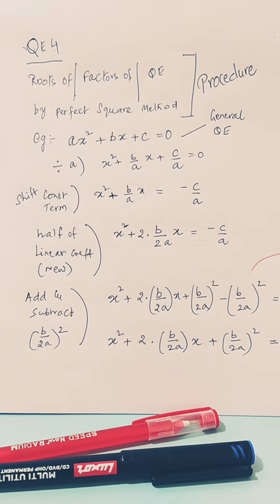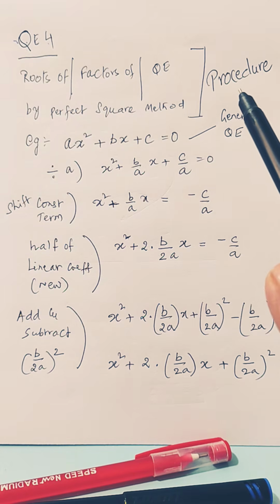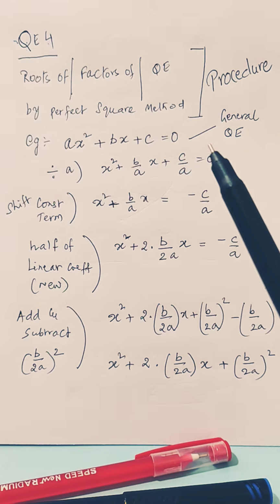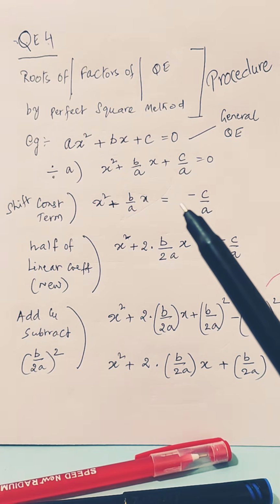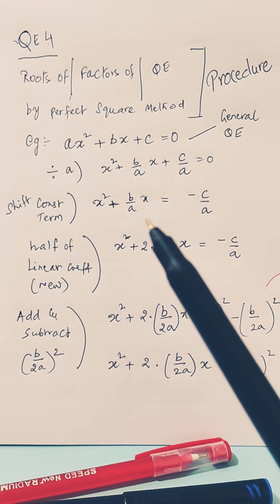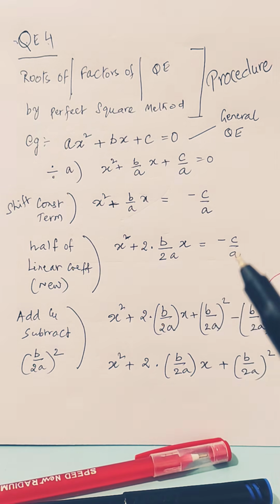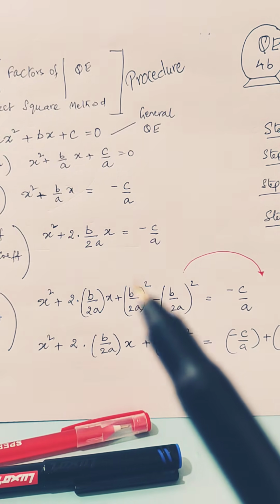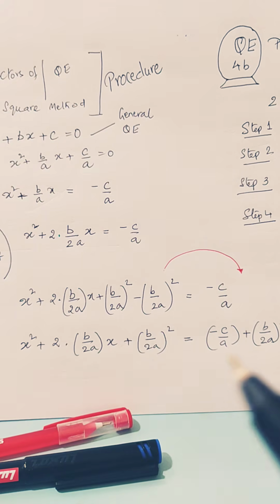Day 4 QE 4 perfect square method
wow
Champs
we are learning
perfect square method
to determine factors of quadratic equations